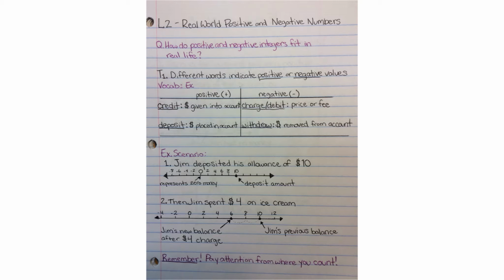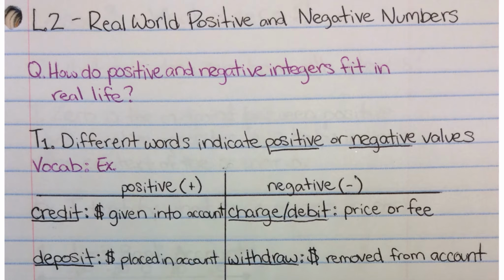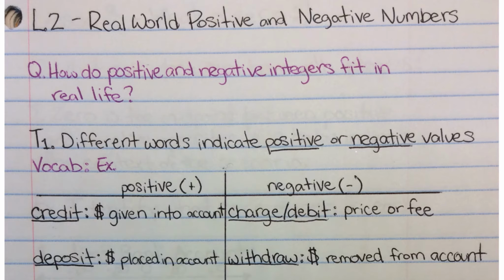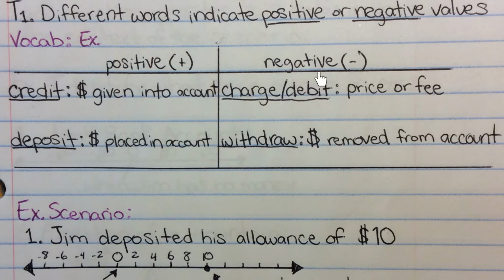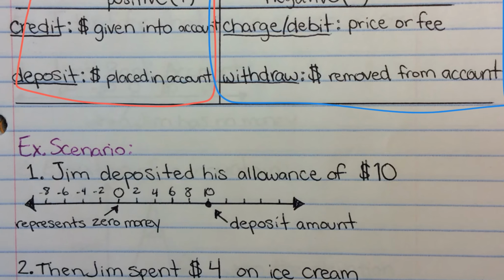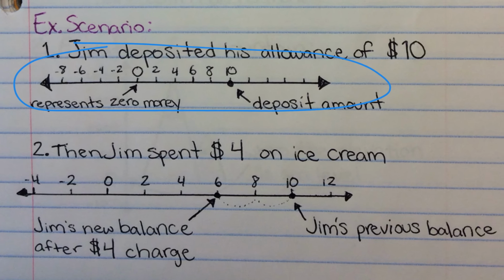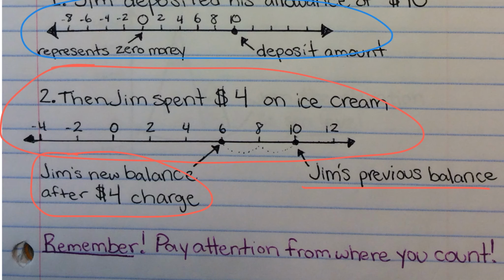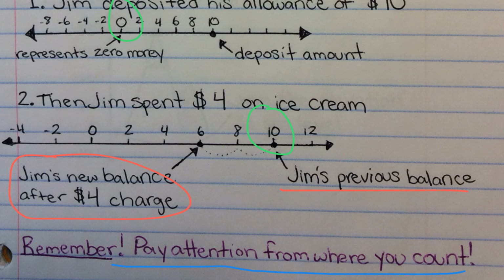M3 Lesson 2 Real World Positive and Negative Numbers